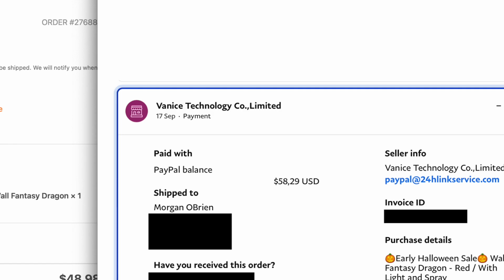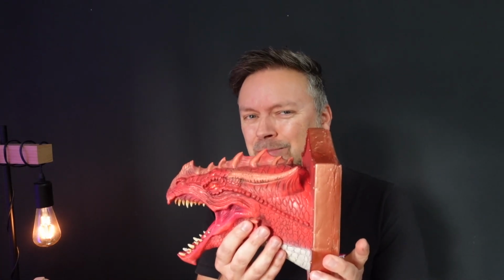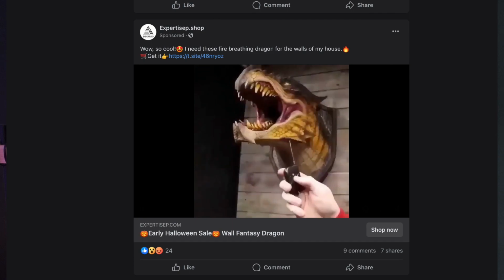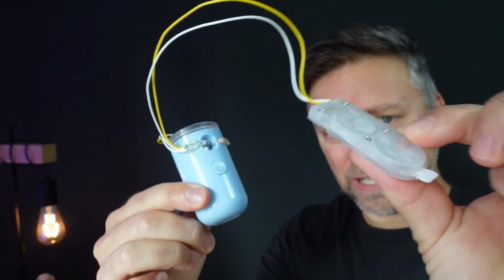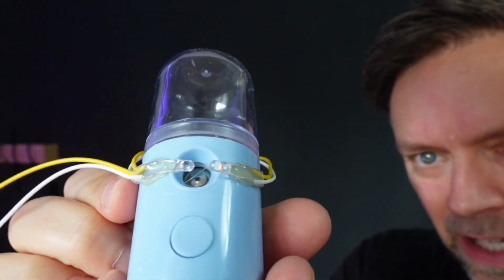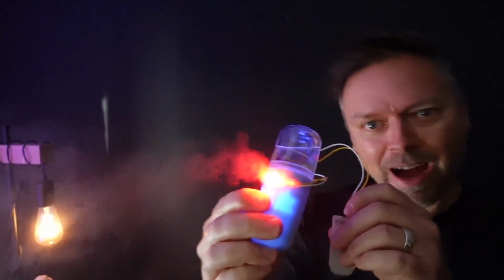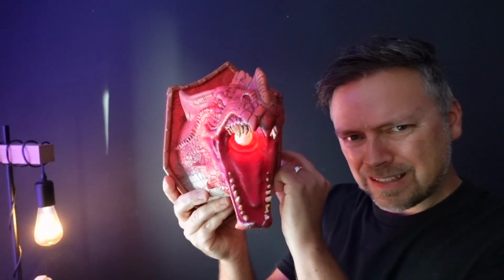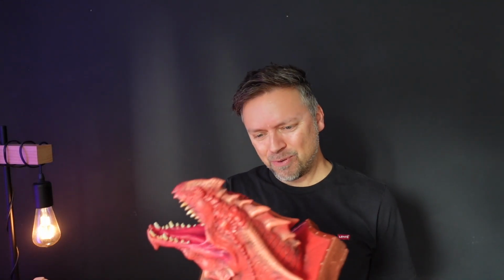Did I get SCAMMED? - "Fire Breathing Dragon" from Facebook Halloween Deco Ad - Unboxing and Review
Halloween is right around the corner and my Facebook has been bombarded with ads for costumes, fangs, and other decorations. This fire-breathing dragon cost less than $50 and I thought, "I have to try this out to see if it's REALLY like it is in the advertisement." Spoiler alert: it actually kind of was, but also kind of wasn't!